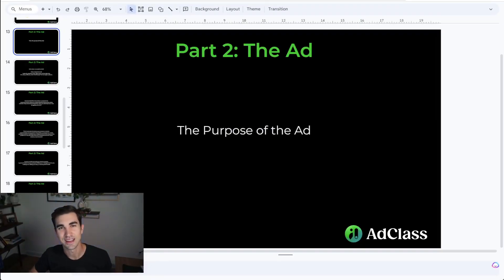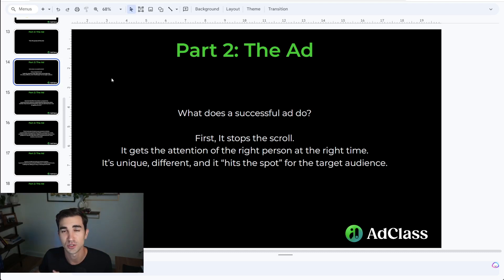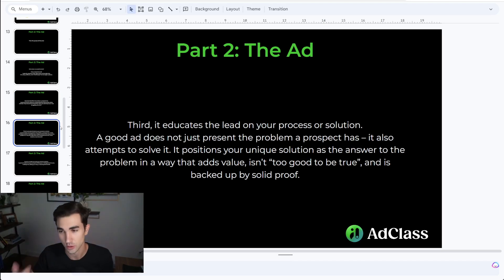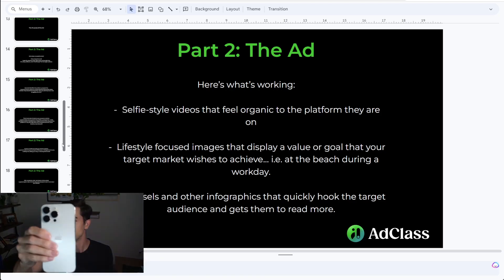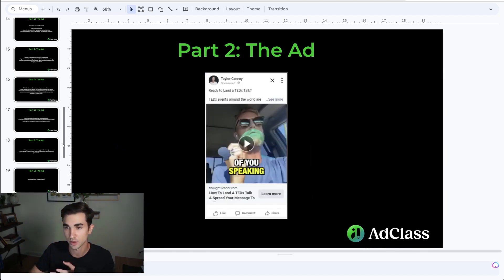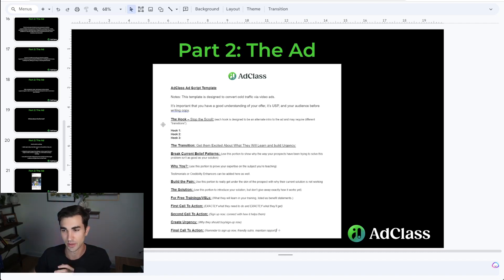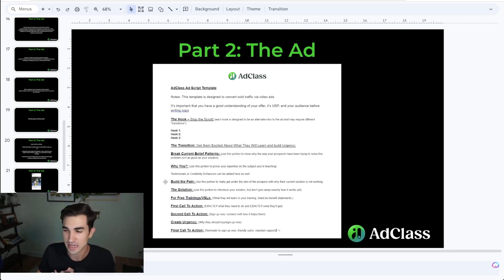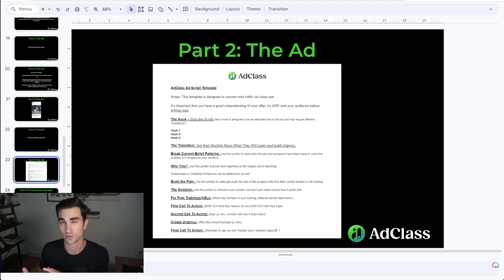Mastering Paid Traffic From Start To Finish: Part 2 - The Ad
If you're interested in building ad campaigns from scratch and go from $0 to $100k in ad spend this year, this is the video series for you!

At AdClass we run ads for some of the best in the business, but we're also passionate about helping anyone learn what it takes to create sustainable and profitable ads. Beginner or veteran, we have the perfect concise guide for you to get started.

We use this exact blueprint to create winning campaigns for multi-million dollar clients every single day.

In this second training session, Dakota Hermes from AdClass outlines how to produce your first ad creative and the key steps for ensuring success at the base level of the process.

0:00 - Intro
1:12 - The Purpose Of An Ad
5:28 - Formats Currently Working
8:10 - Writing An Ad
13:13 - Wrapping Up

Want more free content from AdClass? Come join us in our free community